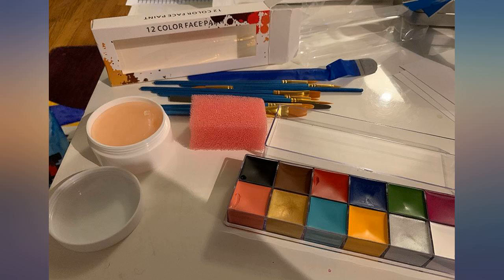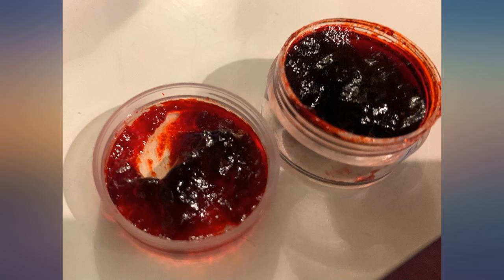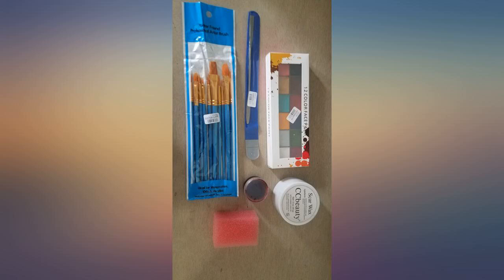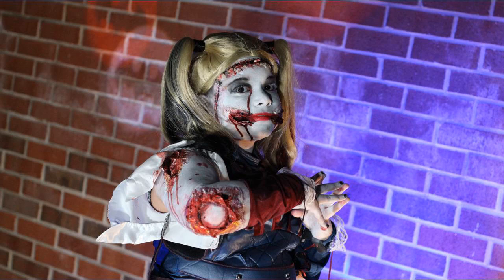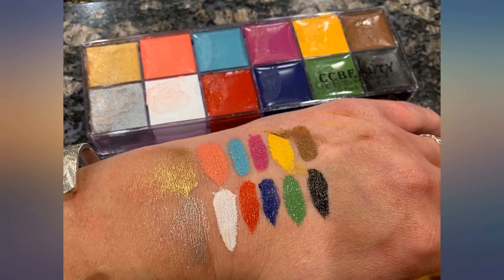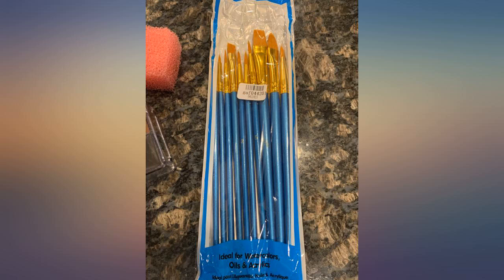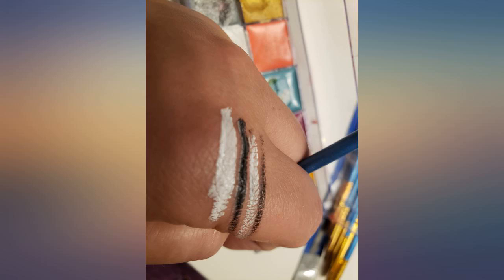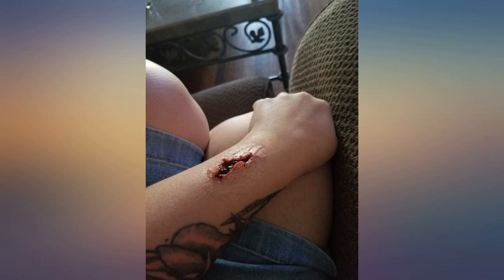CCbeauty 12 Colors Face Body Paint with Wound Scar Wax (1.6Oz) + Fake Scab Blood review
CCbeauty 12 Colors Face Body Paint with Wound Scar Wax (1.6Oz) + Fake Scab Blood (0.63Oz) + Spatula + 10 Painting Brushes + Stipple Spong for Special Effects SFX Halloween SFX Costume Stage Makeup

Main Features:
- OIL BASED FACE BODY PAINT:This is oil-based painting palette, NOT water-based and it's easy to apply. ( cause this product is oil-based, it need more time to dry,suggest using some setting powder)
- NON TOXIC FACE PAINT KIT:Our face paints are safe superior cosmetic grade make up; Testing the product before the particular event you are planning for if possible.All cosmetics we advise that a small skin patch test is done before applying as everyone's skin is different. Take care when using around eyes and mouth, do not put into your eyes or mouth
- How to use wax: Skin wax not to use hands directly, it will stick to your hands and difficult to shape. The correct method is to use the Spatula Tool to cut out the wax, pinch it with your hands, and use the Spatula to shape when the hardness is appropriate.About the Wax Clean:Use a spatula to gently scrape off the wax first,then wiping with paper towels/cotton pads/sponge and washing off with facial cleanser.
- PACKING INCLUDED:1x12 Color Face Paint( about 160g; net content: 96g);10 Different Size Blue Painting Brushes;1 Wound Scar Nude Color Wax and 1 Spatula ;1 Fake Scab Blood;1 Pink Stipple Sponge. 12 colors rich color face paint,you can also mix the colors to meet your needs
- PERTECT FOR YOUR COLLECTION:This palette is incredible!!! With a fantastic pigmentation and coverage,best for Creating Crazy Looks,you can use for Fun Themed Party, Fancy Dress, Halloween, Carnivals,Fiesta